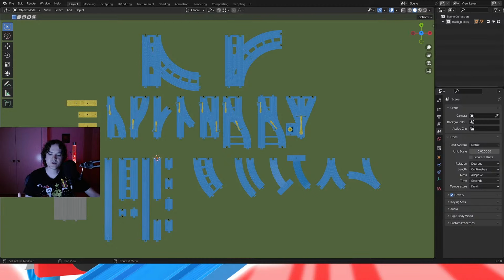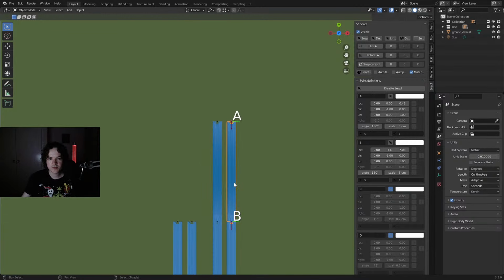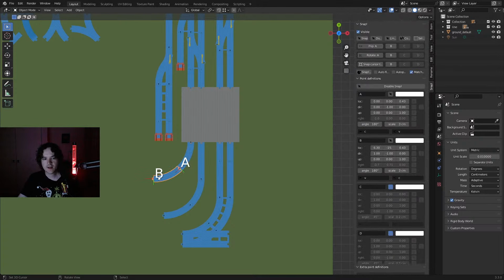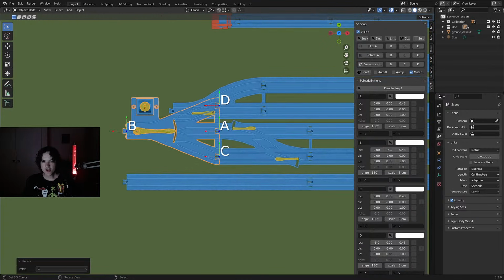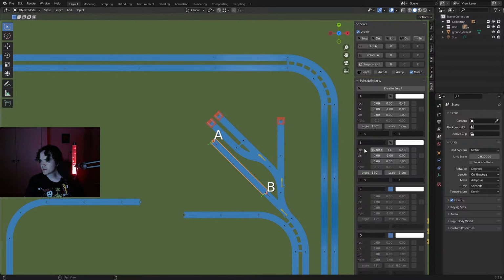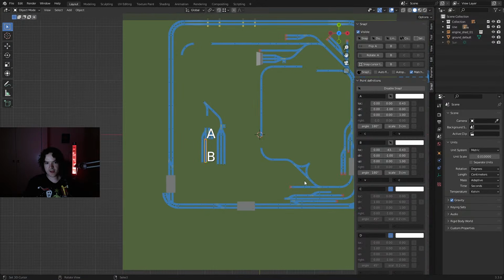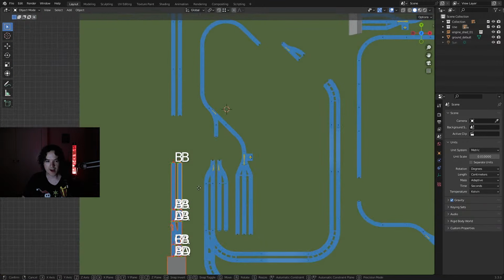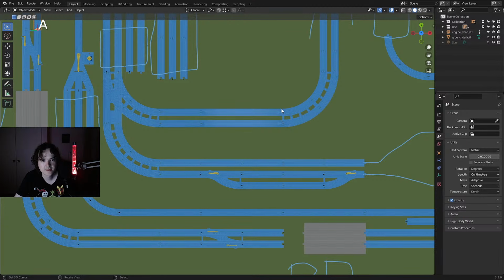Rebuilding My Greatest TOMY Train Sets in the Computer! DieselD199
In this live stream I'll be recreating some of my real life train sets in Blender 3D.

I'll also be answering any questions you might have and just hanging out and chilling in general. Hope to see you there!